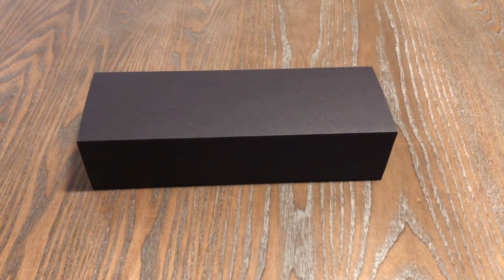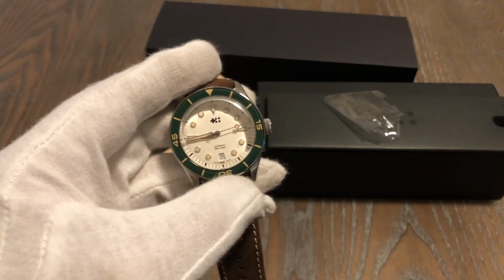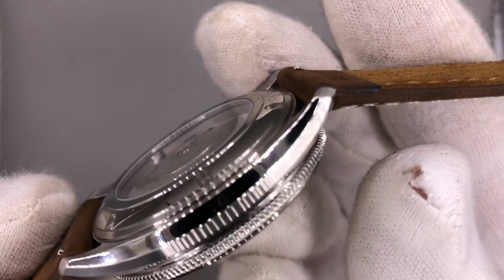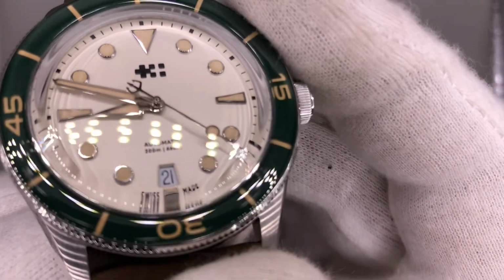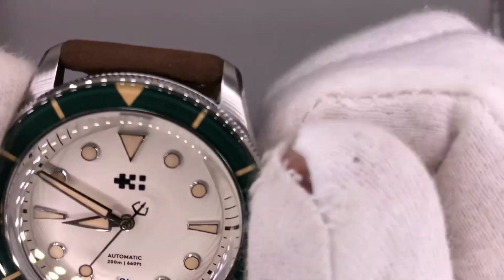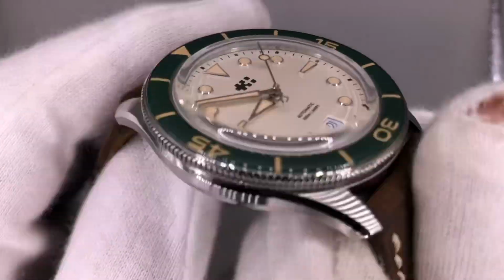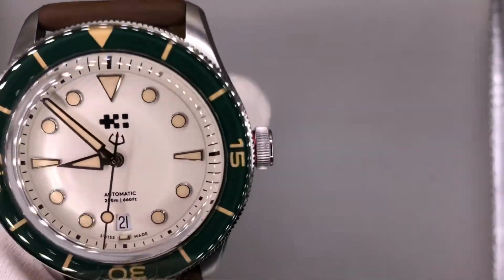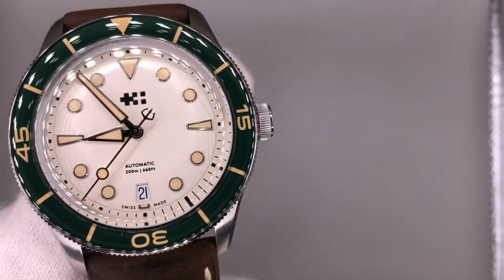Christopher Ward C65 Aquitaine Automatic